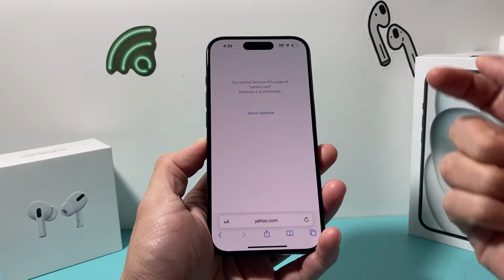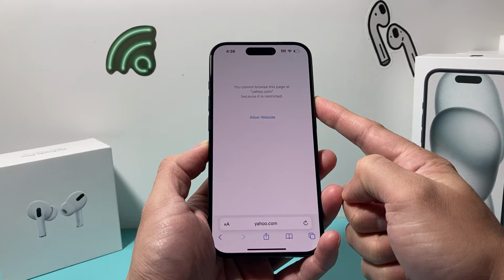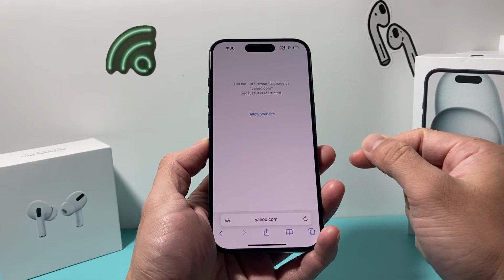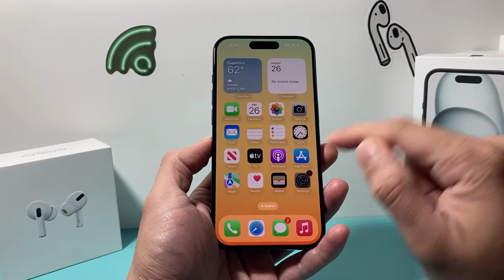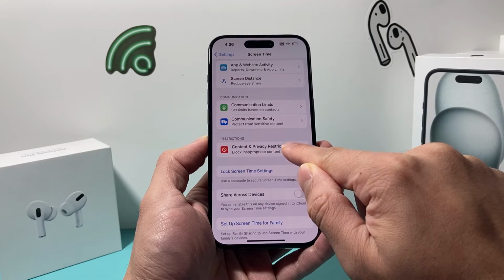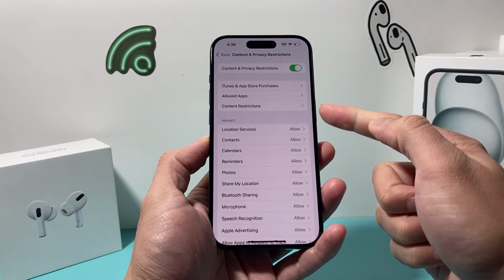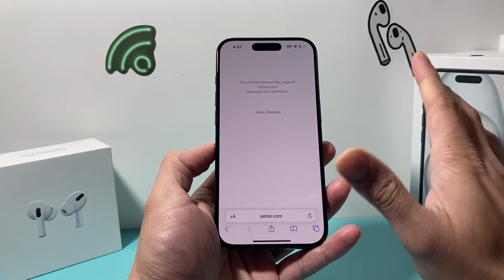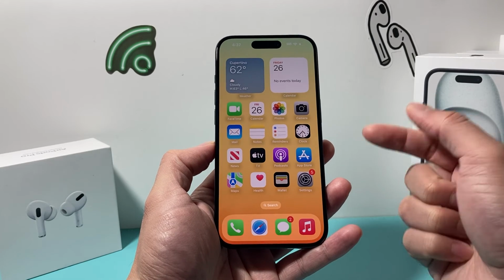You cannot browse this page at because it is restricted (FIXED)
If you getting this error, "You cannot browse this page at (page name) because it is restricted" here's how to fix this problem.